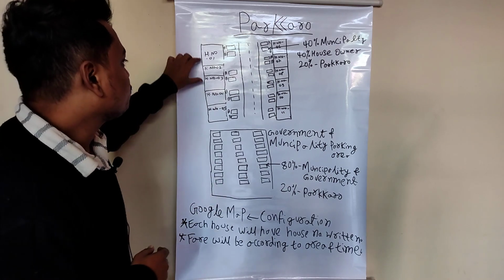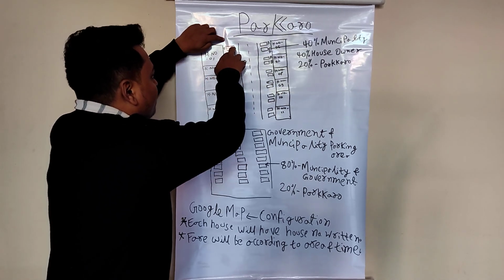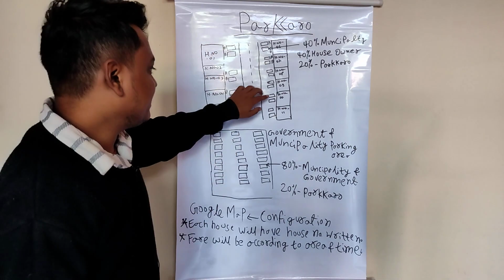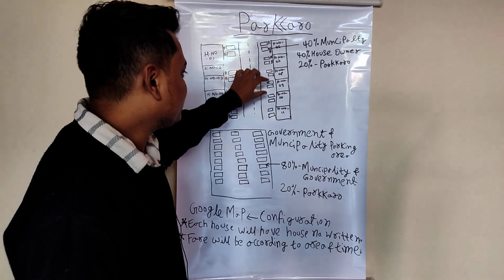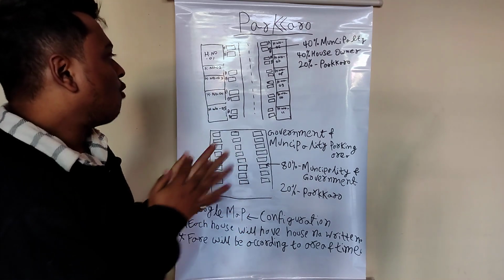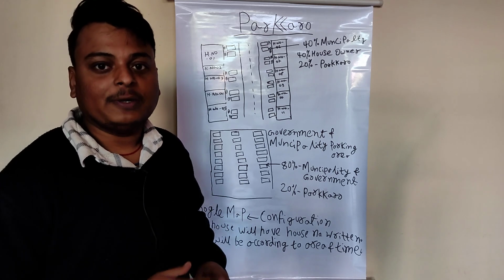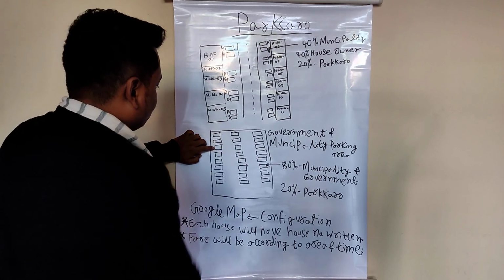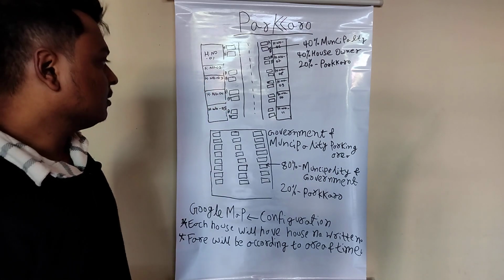Park Karo App Idea